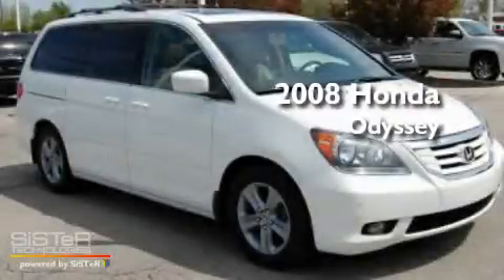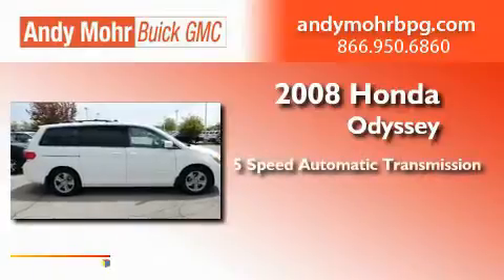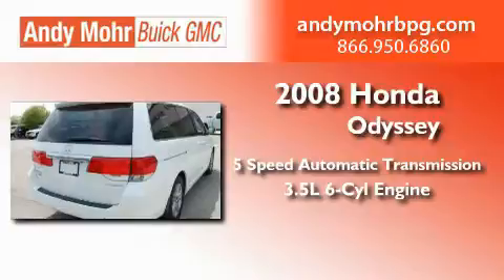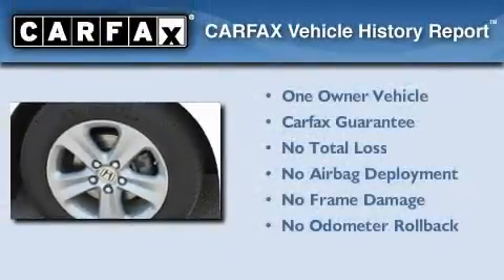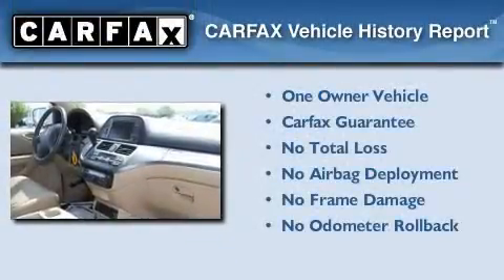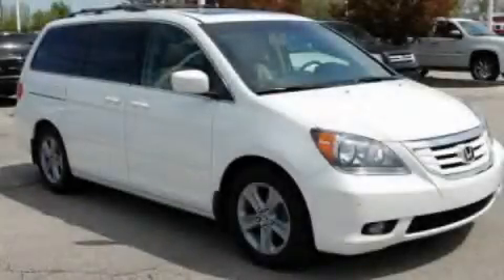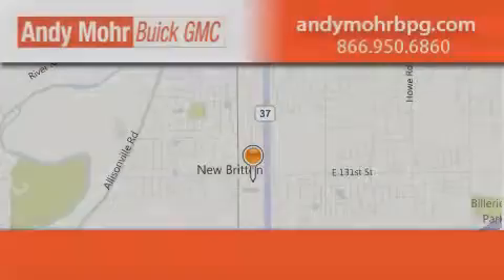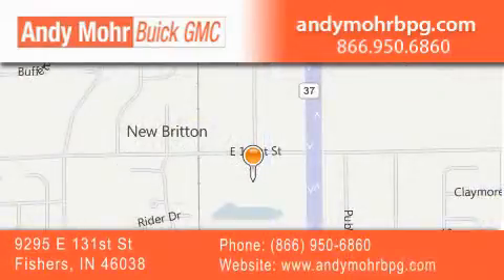2008 Honda Odyssey Indianapolis IN 46038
Year : 2008
 Make : Honda
 Model : Odyssey
 Engine : 3.5L V6
 Trans . : AUTO 5SPD
 Exterior : White
 Miles : 47,359
 Interior : Ivory
 Stock : G1908A

 9295 E. 131st Street